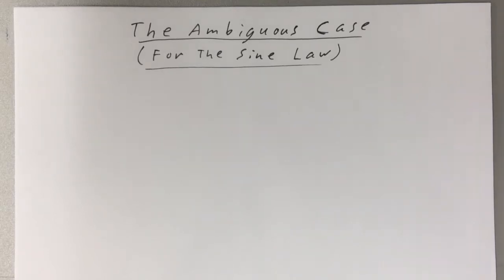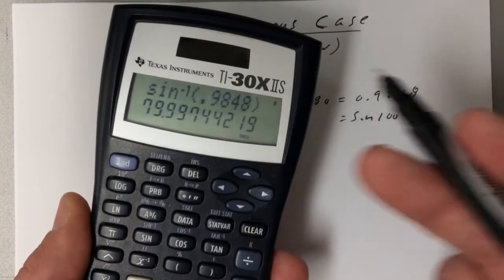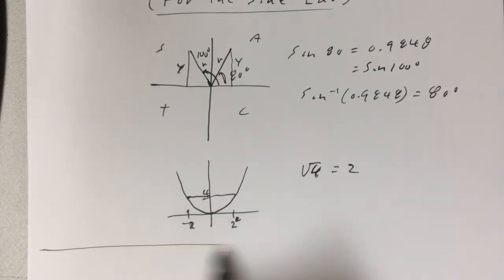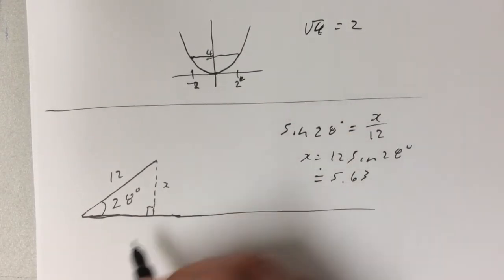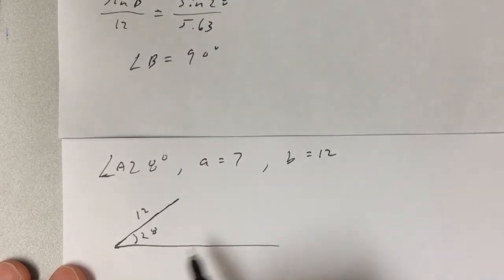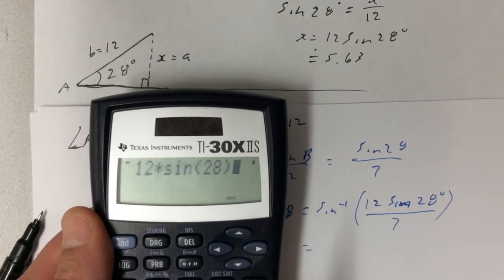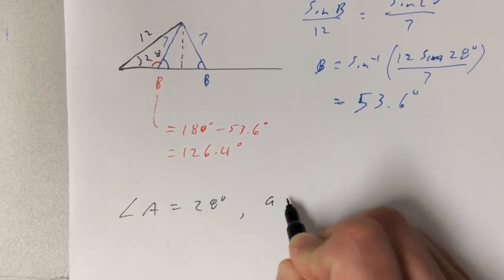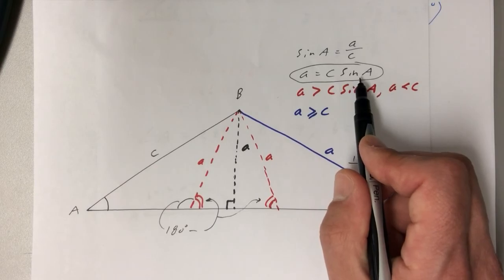The Ambiguous Case